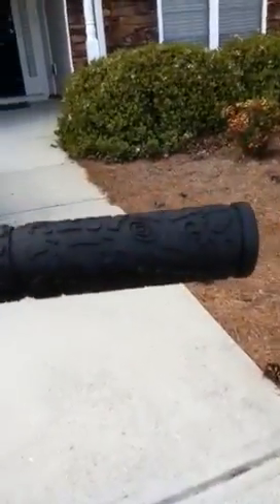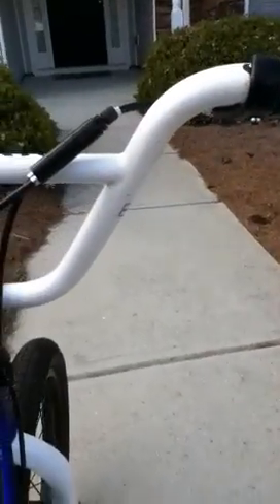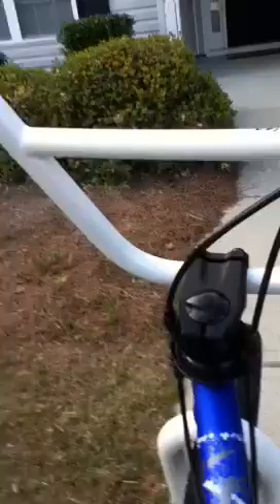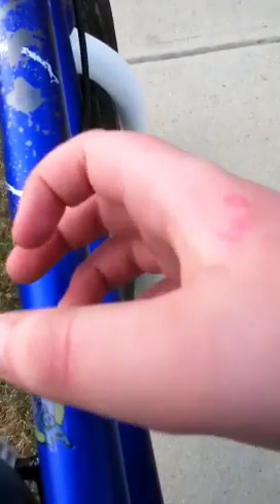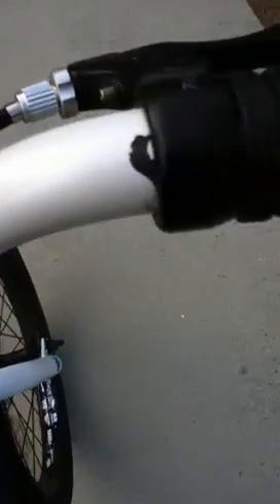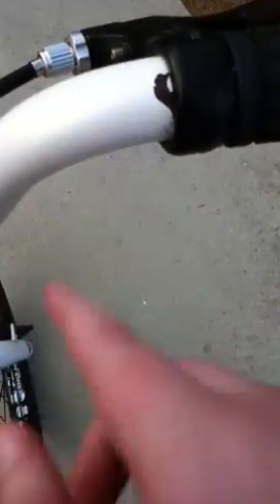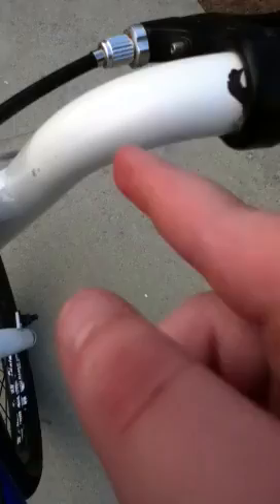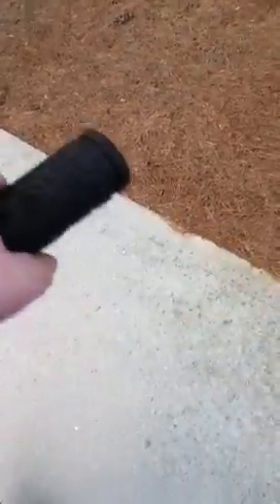New grips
Bmx